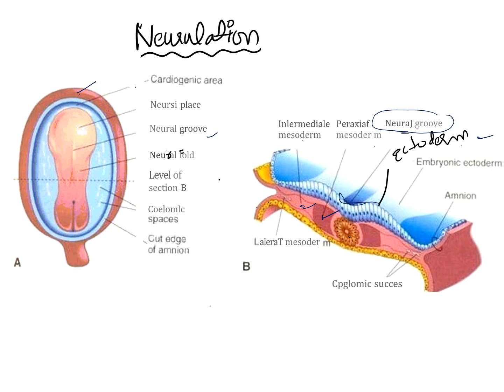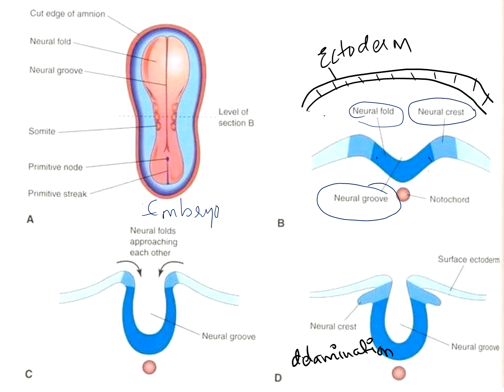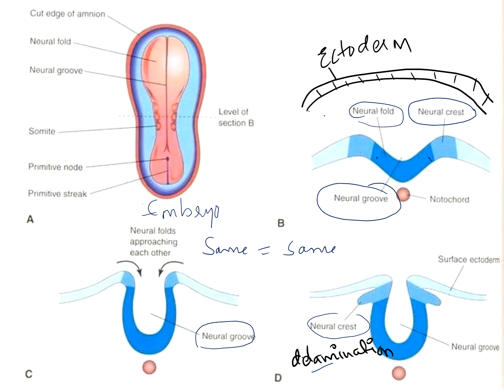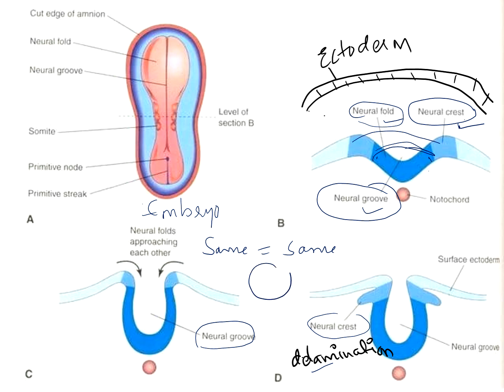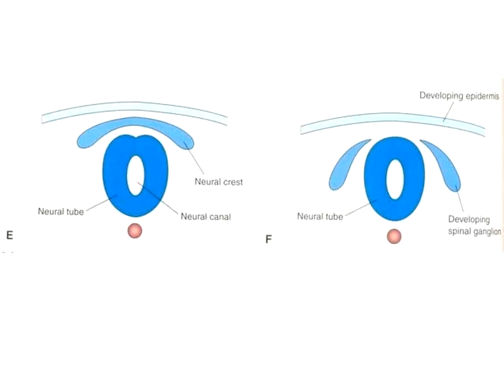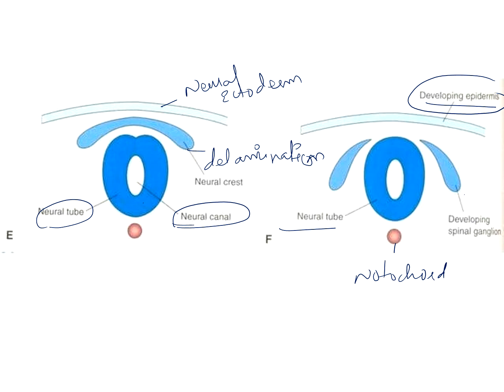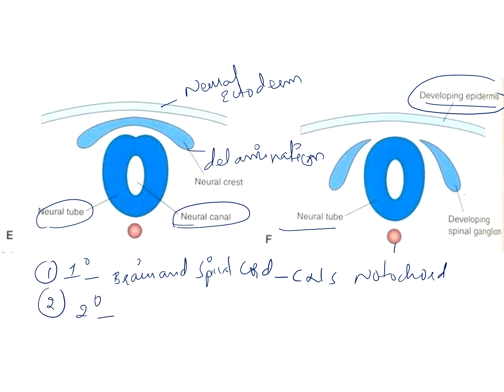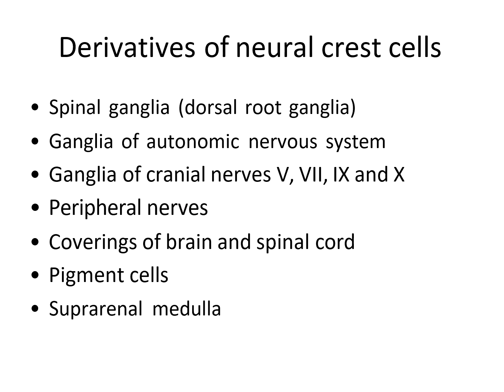NEURULATION PART 2 Developmental biology BSC||MSc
Neurulation is the fundamental embryological process in vertebrates where the neural plate folds to form the neural tube, the precursor to the central nervous system (brain and spinal cord). Occurring during the 3rd and 4th weeks of human gestation, this process involves the ectoderm thickening, folding, and fusing into a tube, regulated by the underlying notochord.
Key Stages of Neurulation
Neural Plate Formation: Ectodermal cells over the notochord thicken, transforming into the neural plate.
Folding and Bending: The neural plate invaginates to create a central neural groove, while the sides rise to form neural folds.
Fusion and Tube Formation: The neural folds meet at the midline and fuse together, transforming the flat plate into a hollow neural tube.
Neural Crest Formation: Cells at the tip of the neural folds differentiate into neural crest cells, which migrate to form various structures.
Neuropore Closure: The tube closes from the center outwards, with the anterior (cranial) neuropore closing around day 24–25 and the posterior (caudal) neuropore closing around day 26–28.
Primary vs. Secondary Neurulation
Primary Neurulation: The surface ectoderm folds to form the neural tube for the brain and most of the spinal cord (occurs in the cranial/rostral region).
Secondary Neurulation: The tail bud condenses into a solid cord (medullary cord) that later hollows out (cavitation) to form the neural tube in the tail/caudal region.
NeuralTubeDefects (important for medical/nursing content)